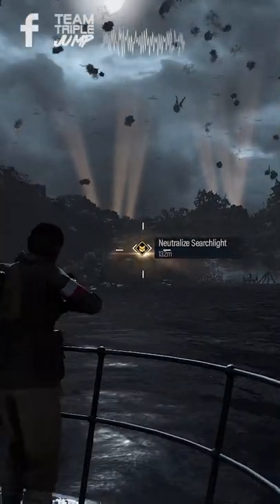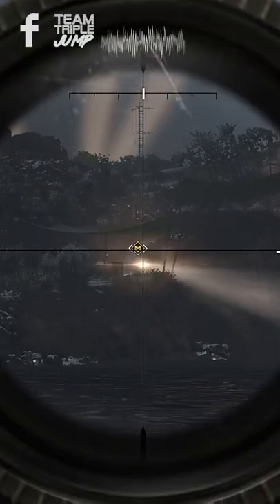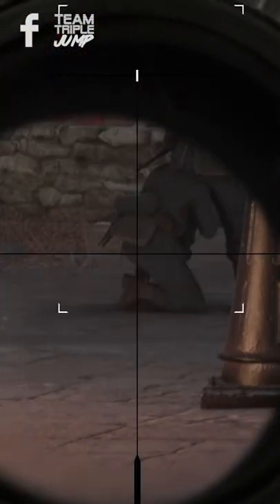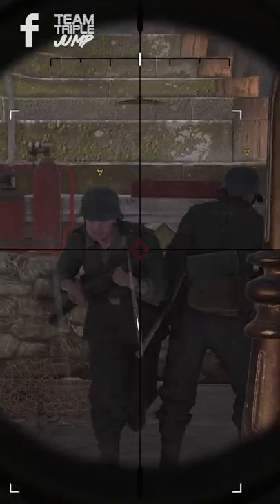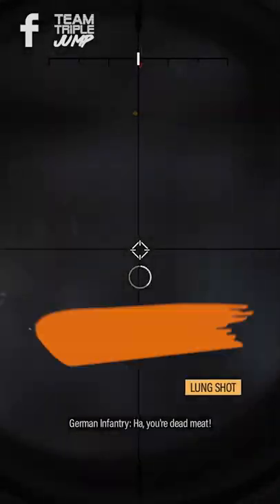Sniper Elite 5 Review In 60 Seconds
The latest instalment in the award-winning series, Sniper Elite 5 offers unparalleled sniping, tactical third-person combat and an enhanced kill cam. Fight your way across the most immersive maps yet, with many real-world locations captured in stunning detail, and an improved traversal system that lets you explore more of them than ever before. France, 1944 – As part of a covert US Rangers operation to weaken the Atlantikwall fortifications along the coast of Brittany, elite marksman Karl Fairburne makes contact with the French Resistance. Soon they uncover a secret Nazi project that threatens to end the war before the Allies can even invade Europe: Operation Kraken.

VO: Fraser Porter (@TheFraserPorter)
Script: Ben Potter (@Confused_Dude) & Fraser Porter (@TheFraserPorter)
Video Editor: Fraser Porter (@TheFraserPorter)